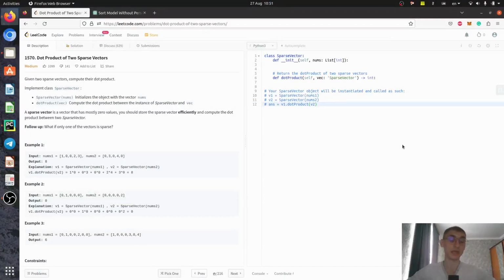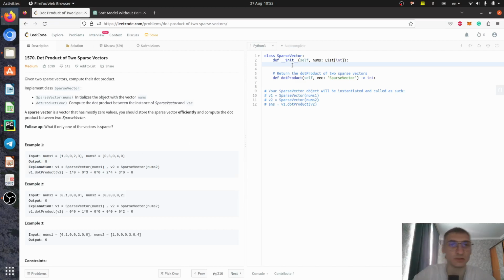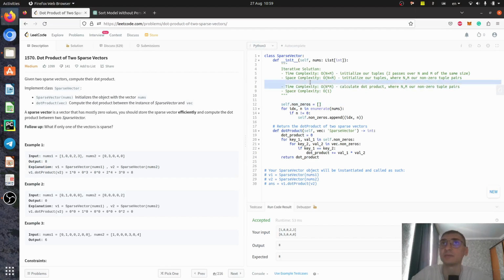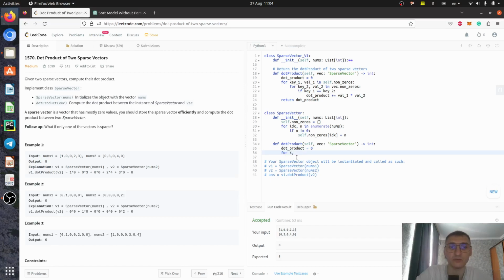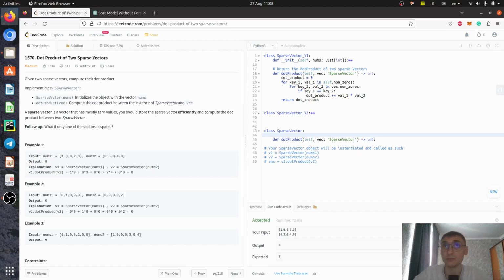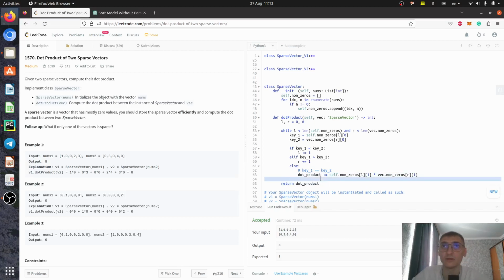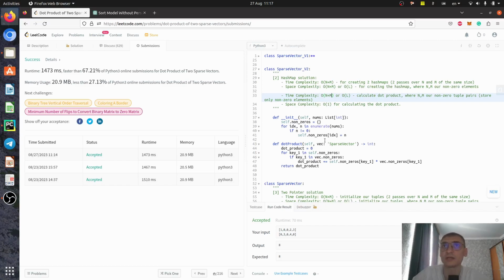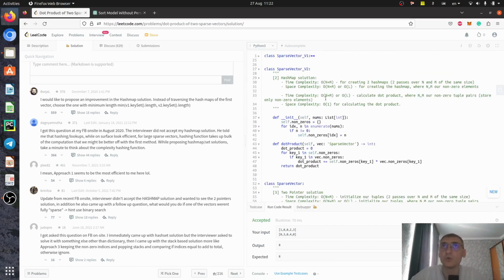1570. Dot Product of two sparse vectors | LeetCode | Python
In this video, we dive into the problem of calculating the dot product of two sparse vectors, as presented in LeetCode's problem statement: "Dot Product of Two Sparse Vectors." We explore three different Python implementations, discussing their time and space complexities.

First, we examine SparseVector_V1, which employs a straightforward iterative approach, followed by SparseVector_V2, which optimizes memory usage by utilizing a dictionary instead of a list of tuples. Finally, we introduce SparseVector_V3, which leverages a two-pointer technique to further enhance efficiency.

Throughout the video, we thoroughly analyze each implementation's time and space complexities, providing a clear understanding of their trade-offs and performance characteristics. We also demonstrate the usage of these classes with sample input vectors and showcase how to calculate the dot product.

If you're interested in optimizing your code for sparse vector operations or preparing for coding interviews, this video will provide valuable insights and practical coding examples.